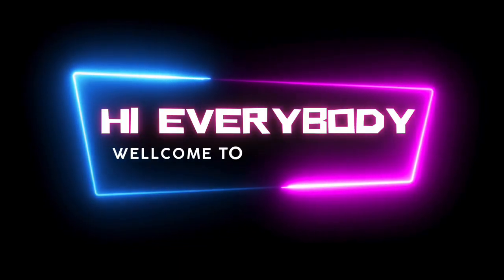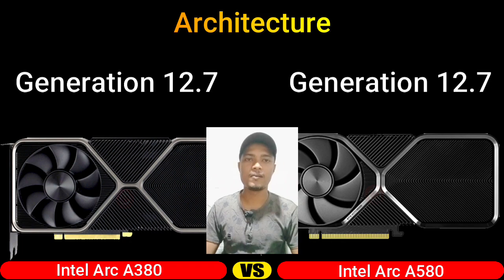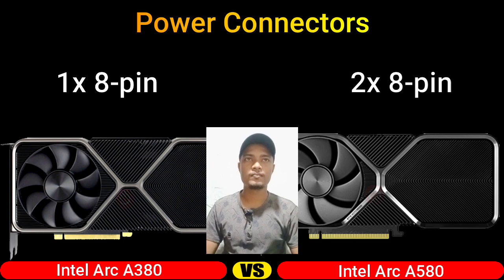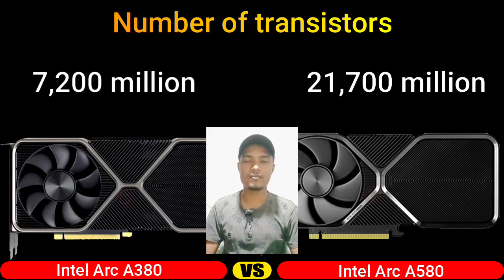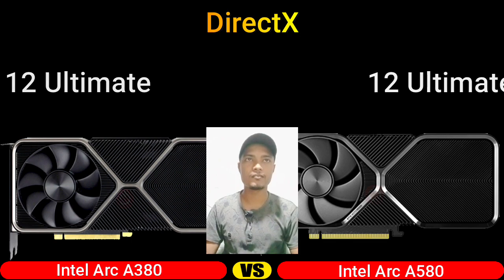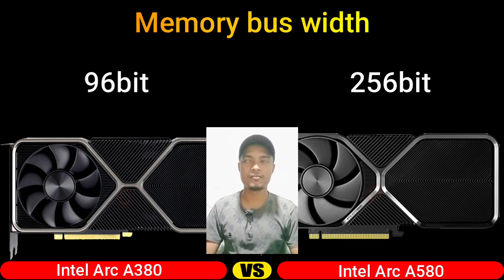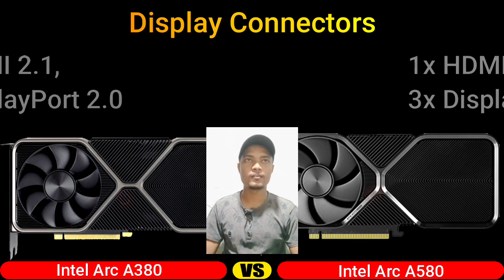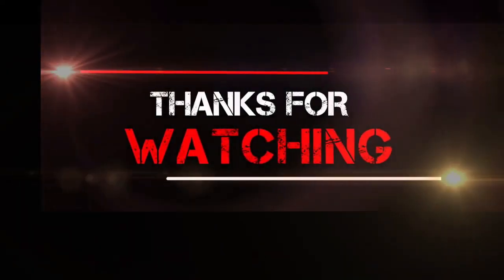intel Arc A380 vs A580 | Intel Arc 2024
Intel Arc A380 vs A580 - GPU Benchmarks
Arc A380 vs Arc A580 : Which one is best?
Intel Arc Graphics
Intel Arc A380 vs Arc A580 Review
Arc A380 vs Arc A580
Intel Arc  Price performance comparison
First-Gen GPU. What's Going On?